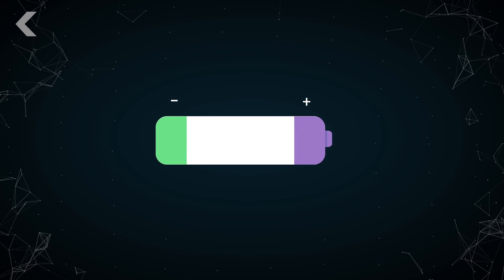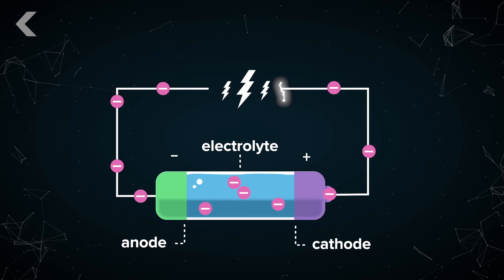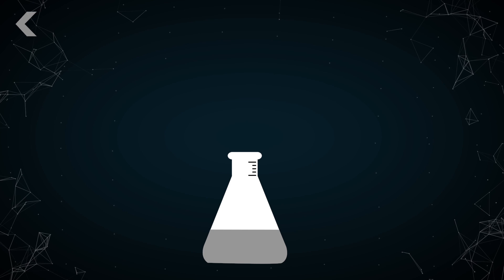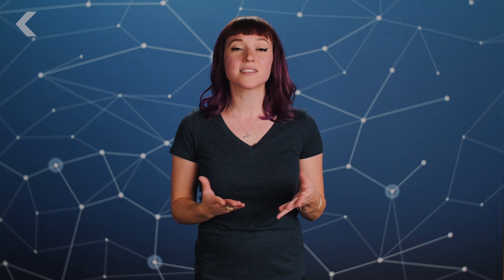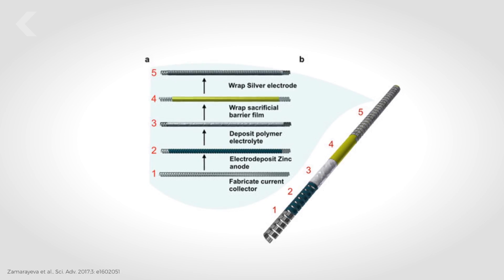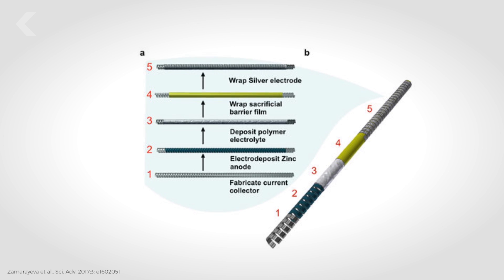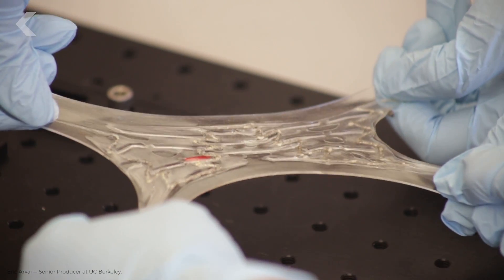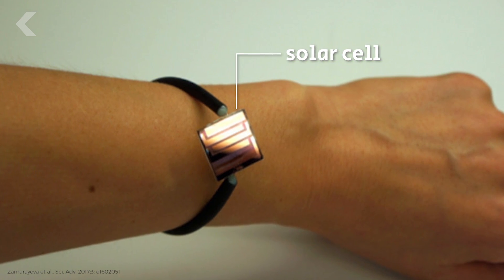Stretchy Batteries Are Coming... Here's How They Work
Researchers have developed a way to make a battery and its casing stretchy, enabling future advancements in wearable electronics.

"In a paper published in Science, the researchers describe a porous form of graphene - the world's thinnest and lightest nanomaterial - that overcomes some key challenges in creating next-generation batteries."

Stretchable Solar Batteries May Power the Next Generation of Wearable Devices
"Researchers at the University of California, Berkeley have developed a new kind of stretchy battery specifically designed for wearable devices and clothing that require more flexibility than old-school electronics."

New 'superglue' could seal the deal for stretchable batteries, soft robots
"Superglue is great for fixing busted bookshelves, suitcase wheels, and-of course-shoes. But what if you want to fuse something a little more jiggly, like the gel cushions used to pad crumbling spinal discs? You'd be out of luck, until now."